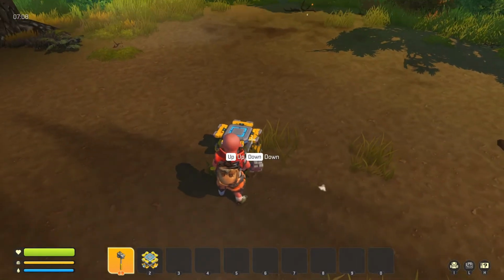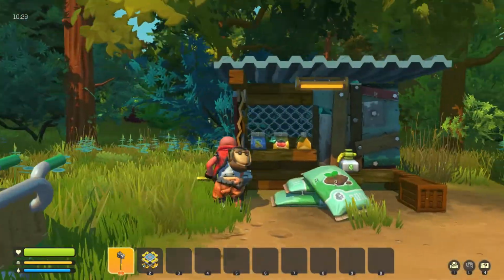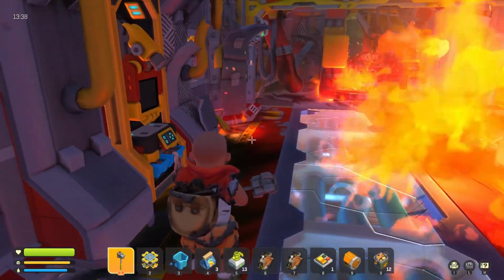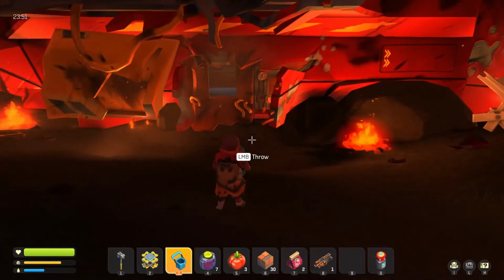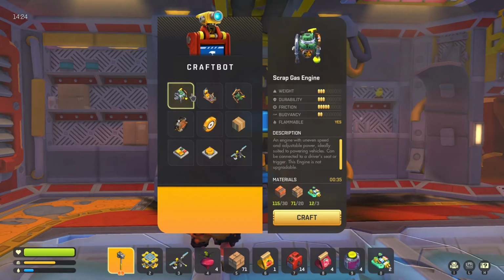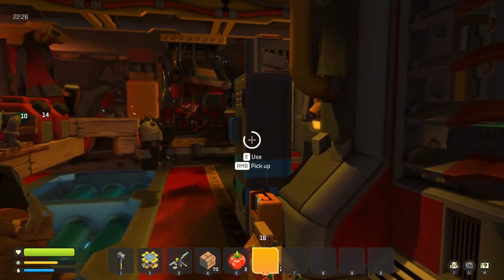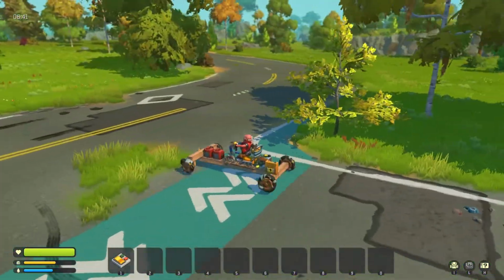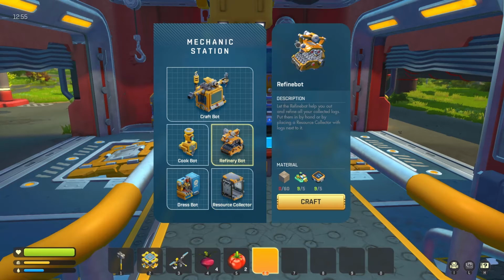Scrap Mechanic Intro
This is a starter guide for new comers to the game Scrap Mechanic.